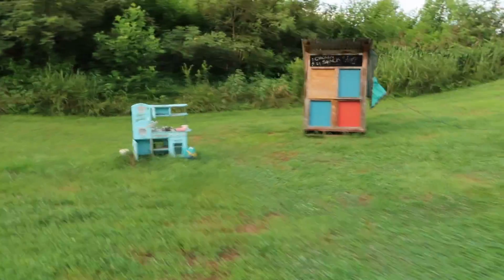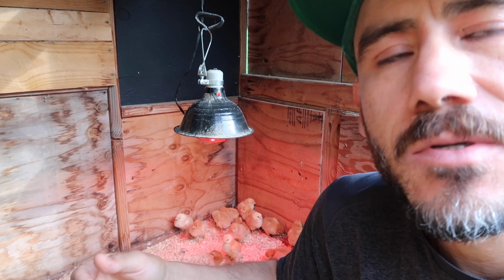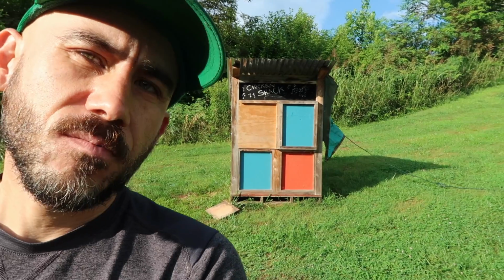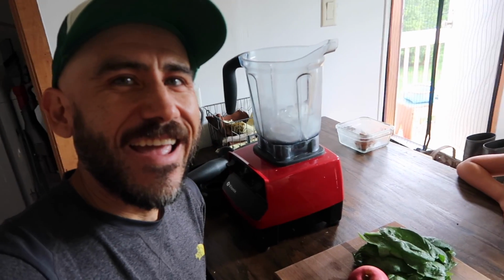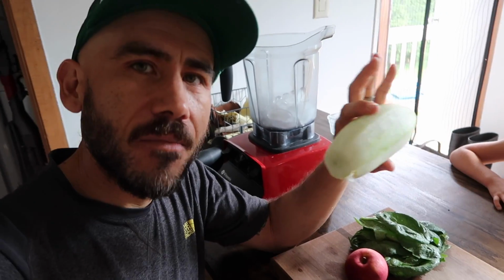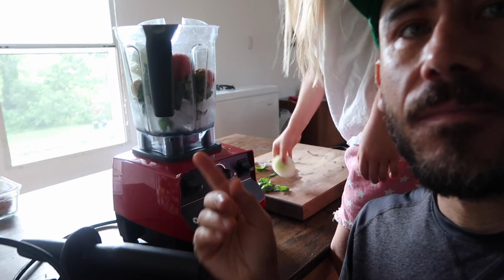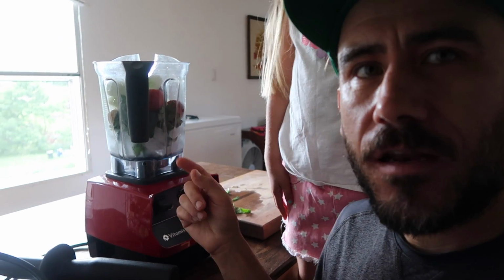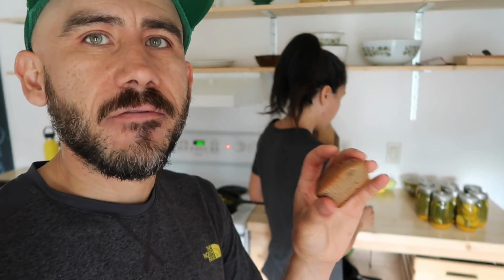What we eat for breakfast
Showing you our typical morning breakfast!

Every Friday we send out a weekly newsletter. We talk about recipes, shop updates, favorite quotes and people who inspire us!